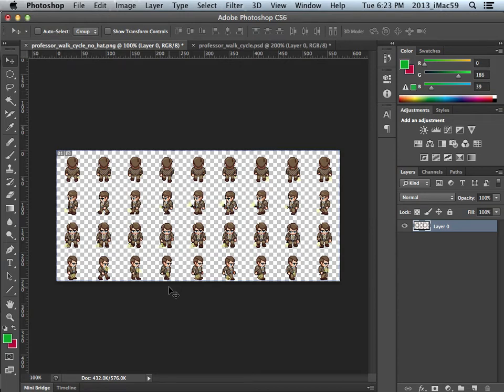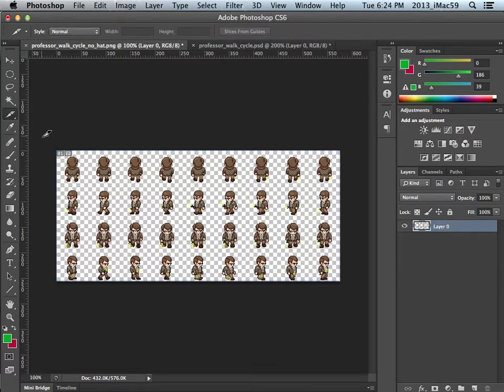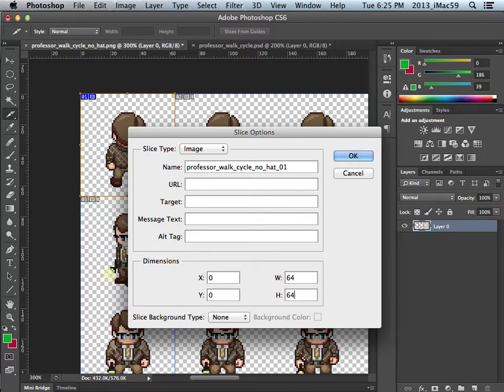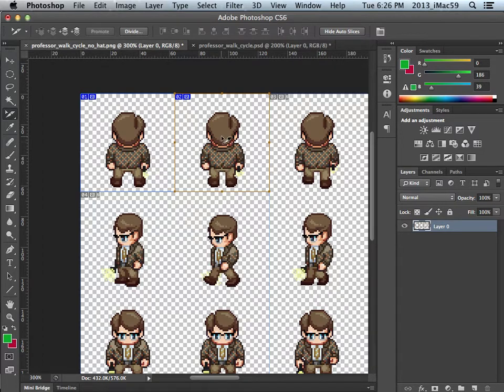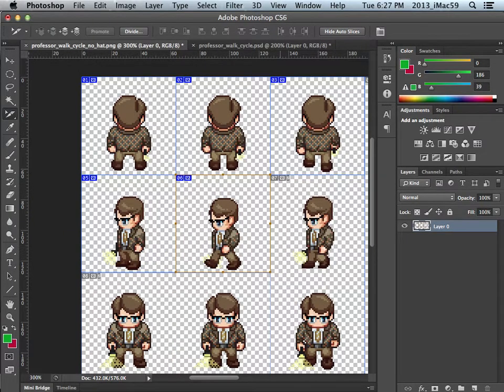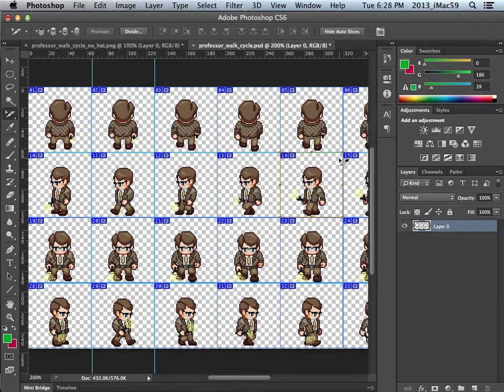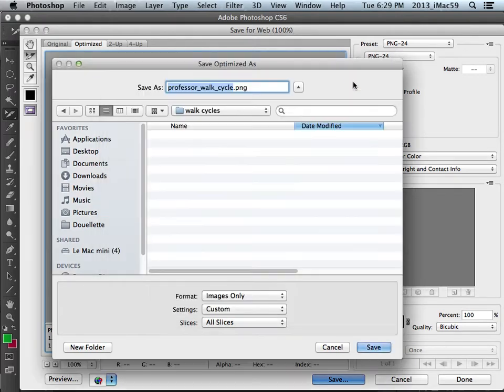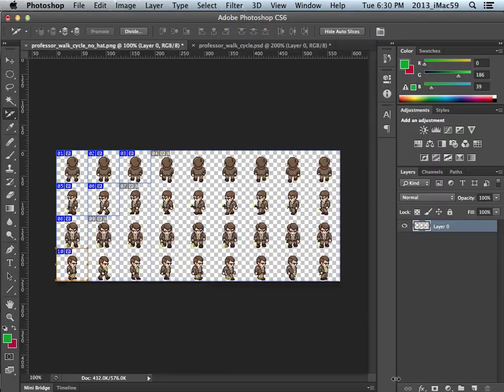slicing walk cycles